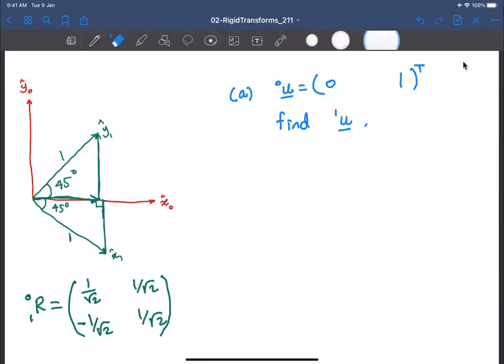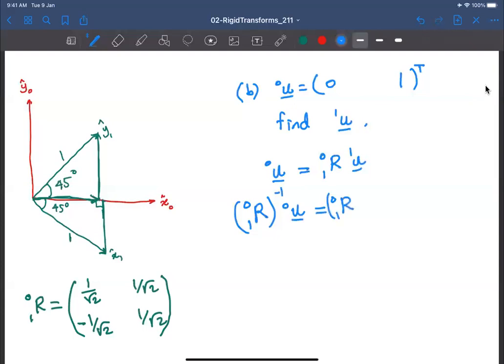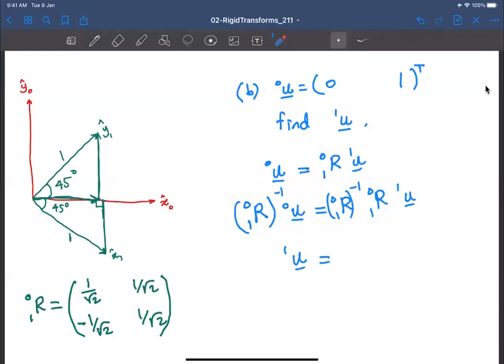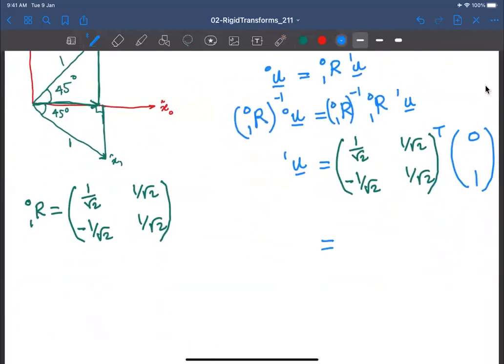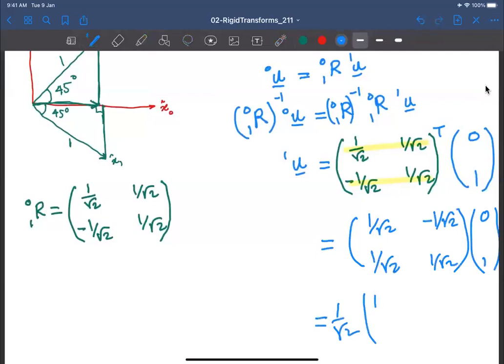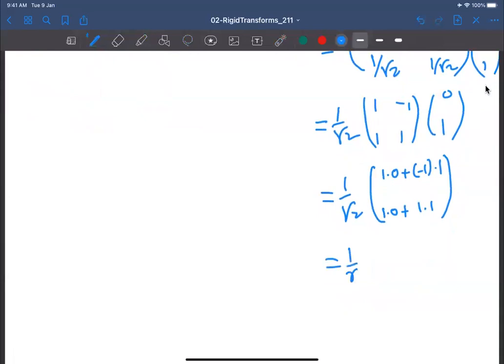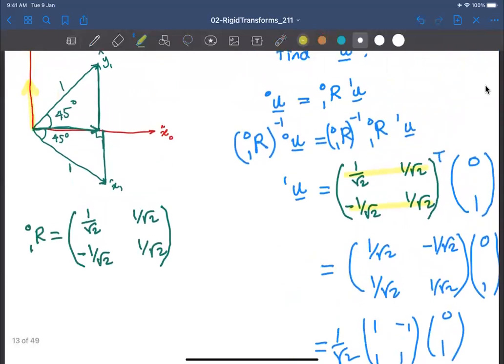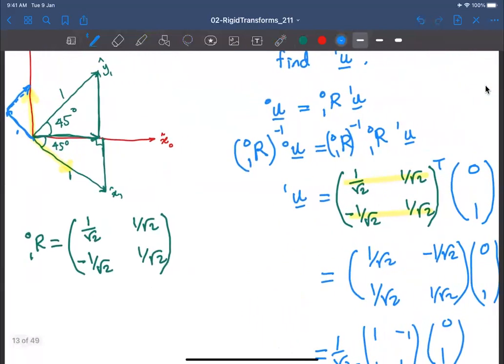Rotation Matrices 4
The inverse problem of the previous example.